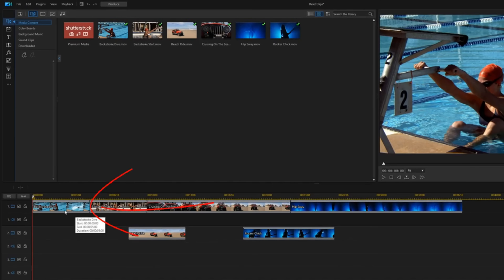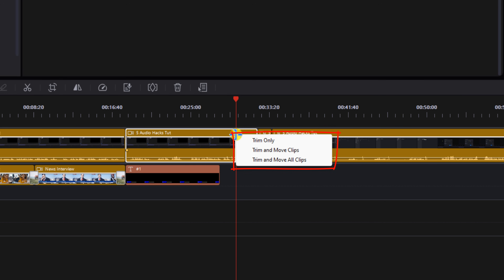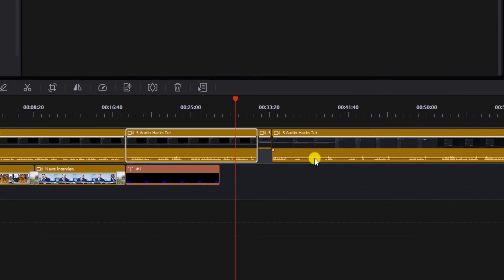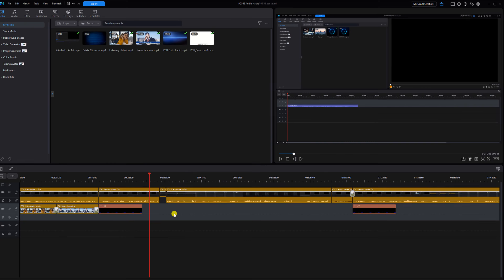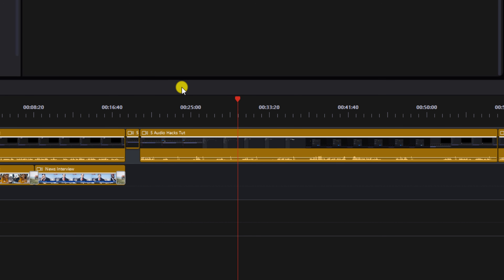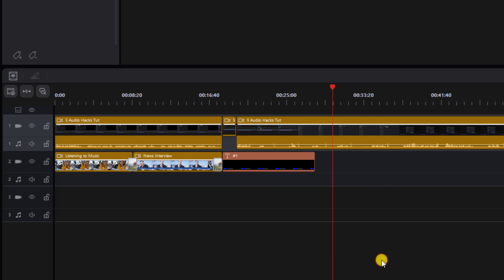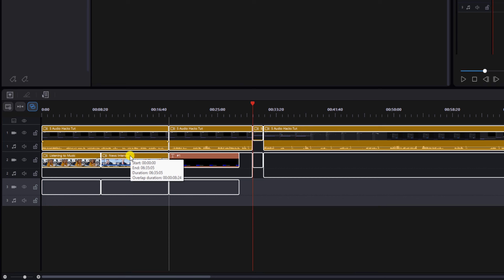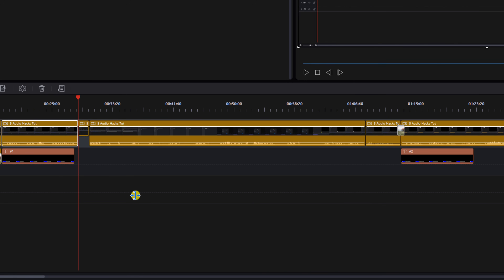Edit Faster With Ripple Editing | PowerDirector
Tired of clicking your mouse multiple times to trim a clip or remove a clip from your timeline? PowerDirector includes a feature called ripple editing which automatically adjusts clips on your timeline when a change is made to the start or end of a clip. So today, I'm gonna show you how to enable and use ripple editing in PowerDirector 365 and PowerDirector 2025 to speed up your editing workflow.

0:00 Intro
0:30 Trim and Remove Clips w/o Ripple Editing
2:14 Enable Ripple Editing
2:47 Trim and Remove Clips with Ripple Editing
4:11 Ripple Editing on Different Tracks

PowerDirector Plug-ins & Effects ➜
Grow Your YouTube Channel
Branding & Design for Your YouTube Channel
Other Ways to Support PowerDirector University
PowerDirector University On the Web
Title: Future Focus Version B
Composer: Joshua Mosley
Album: MusicBOX Collection 2
Publisher: Digital Juice Music, INC.